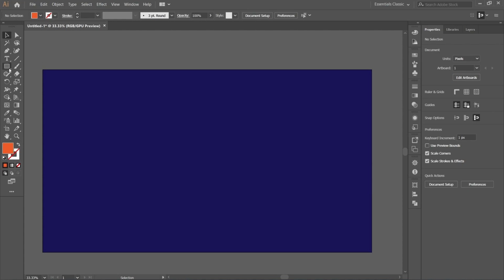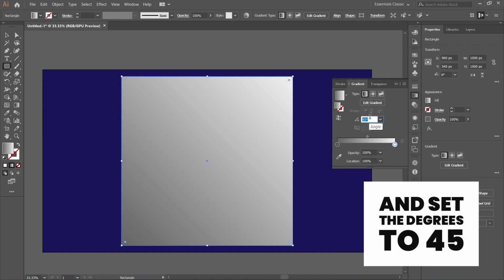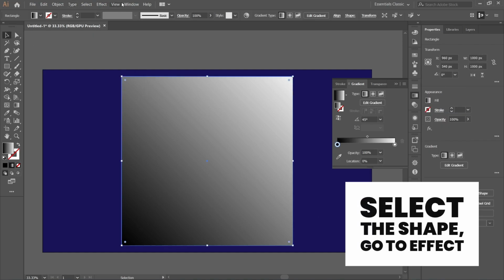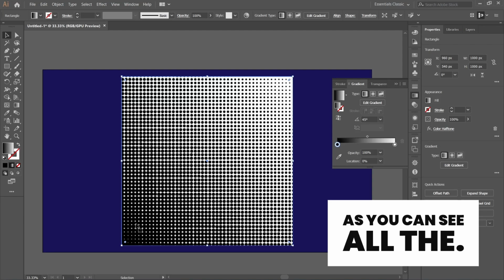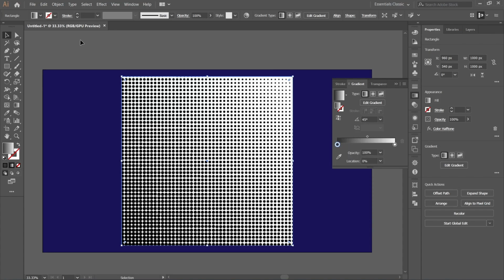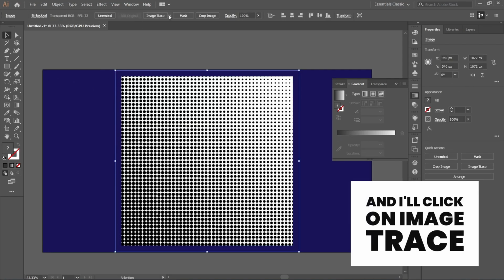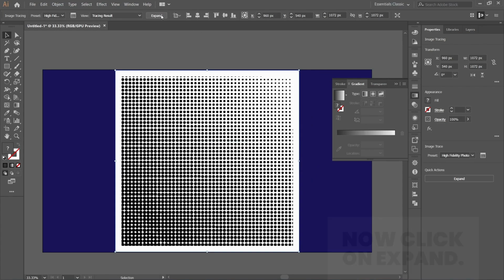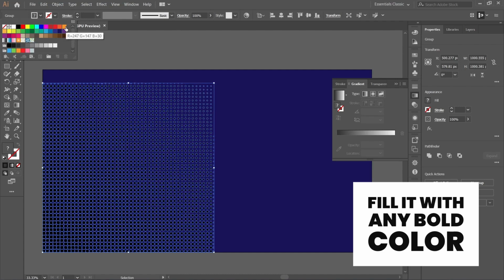How To Make Halftone effect in Adobe Illustrator || Adobe Illustrator Tutorial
Today, we will learn how to make halftone effect in Adobe Illustratorr

adobe photoshop
adobe
Adobe Illustrator
Adobe Illustrator Tutorial
Ai
Adobe Illustrator for Beginners
illustrator tutorials
illustrator tutorial
illustrator basics
graphic tutorial
graphic tutorials
graphic design tutorial
design tutorial
graphic design course
Halftone
How To Make Halftone
halftone illustration
halftone gradient
halftone dots
halftone effect illustrator tutorial
Halftone effect kaise banaye
Illustrator hindi
Graphic design
illustrator tutorial classes
illustrator beginner classes
illustrator tutorial
illustrator tutorial effects
illustrator Hindi tutorial
Rajat prajapati
rajatprajapati